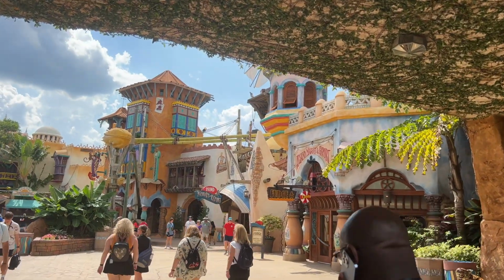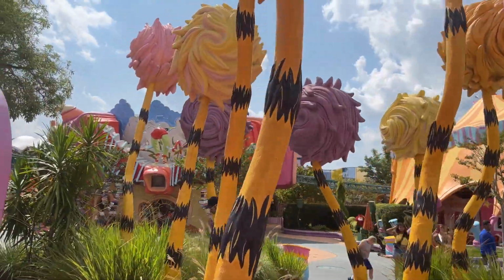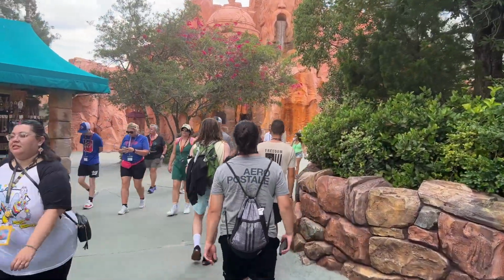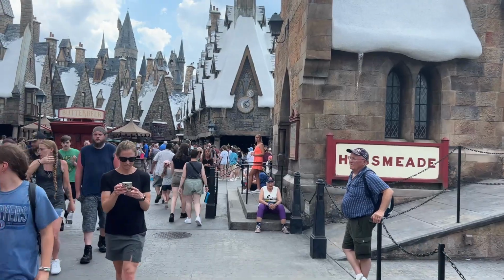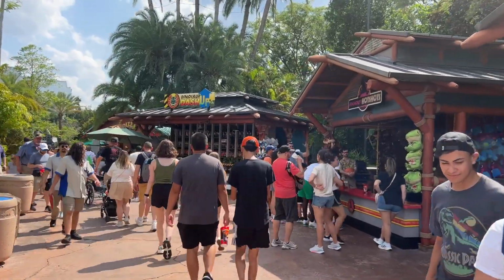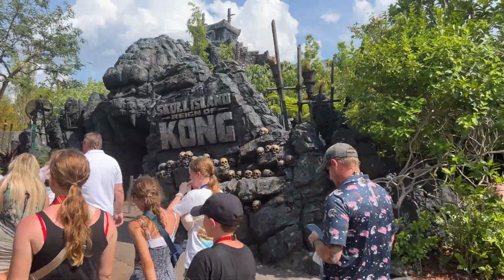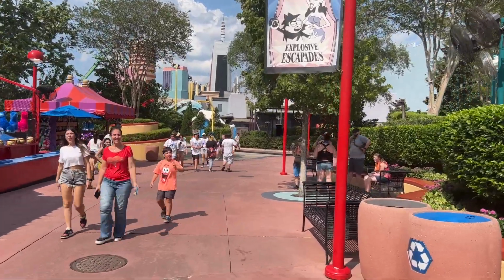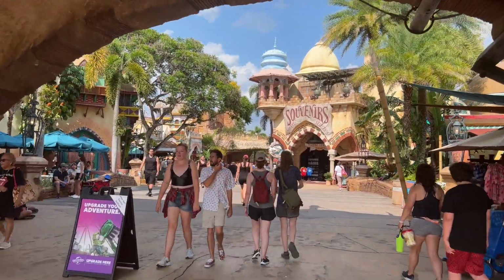Coca-Cola FreeStyle Locations in Islands Of Adventure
“All Things Universal Orlando”